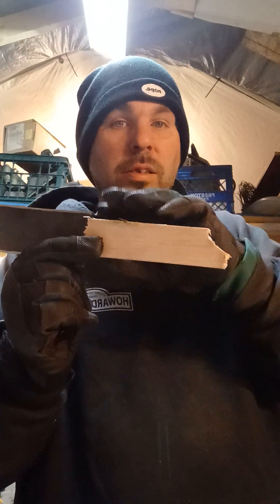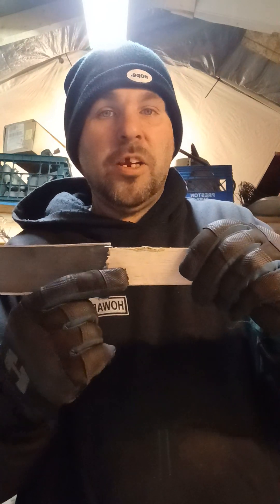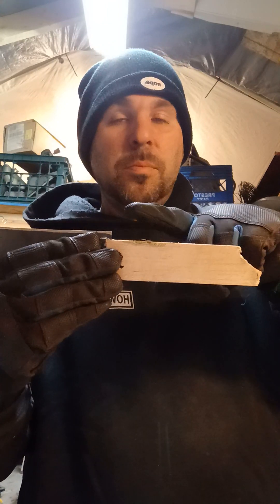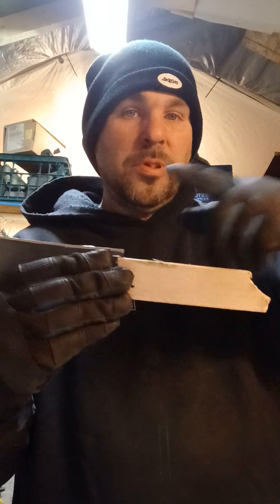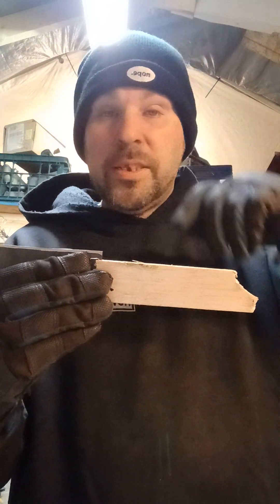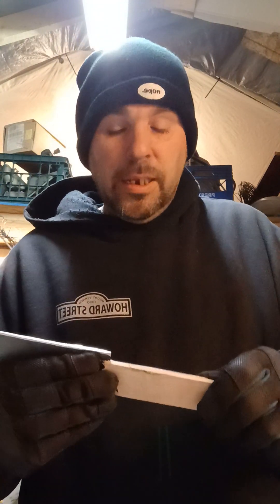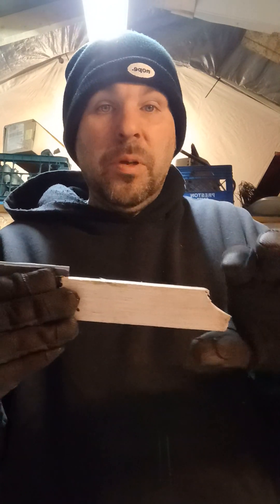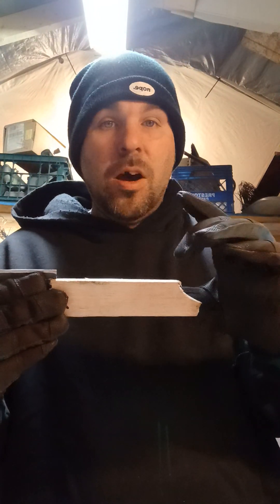oops I made something lol